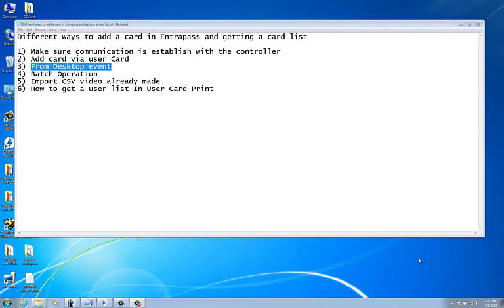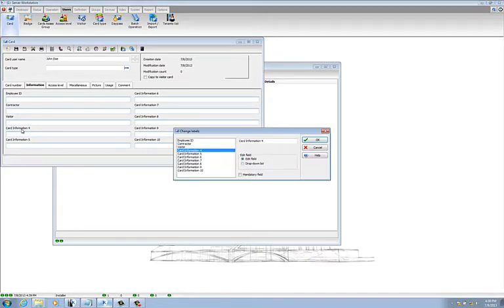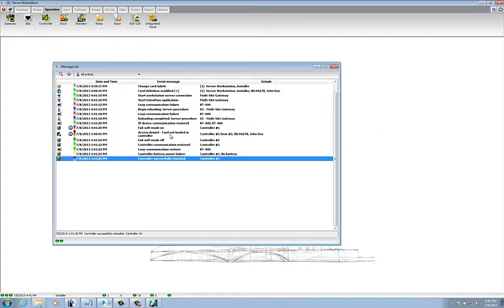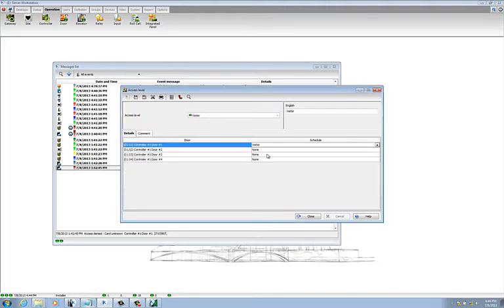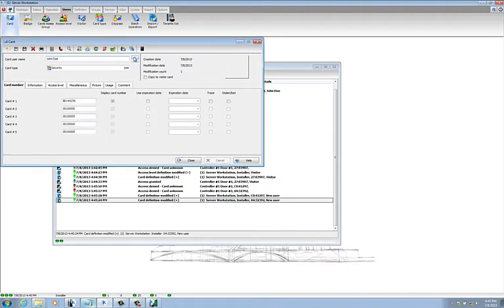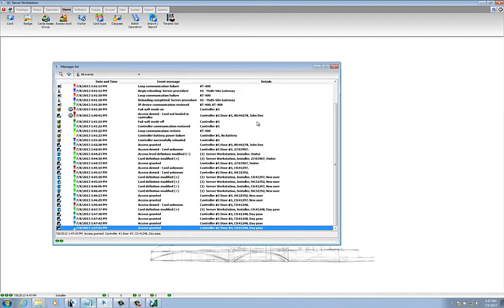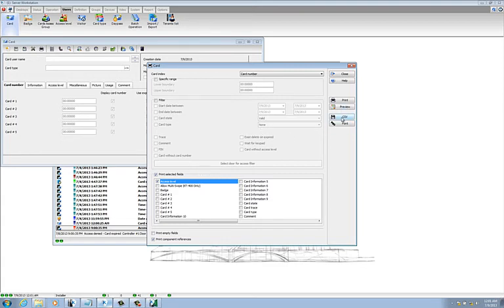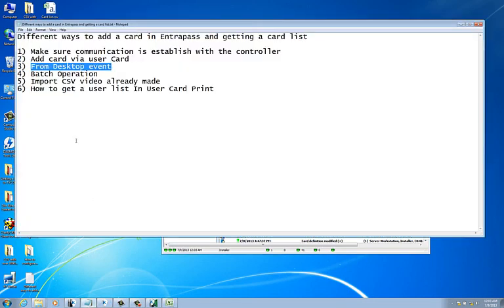Different ways to add a card in EntraPass and getting a card list